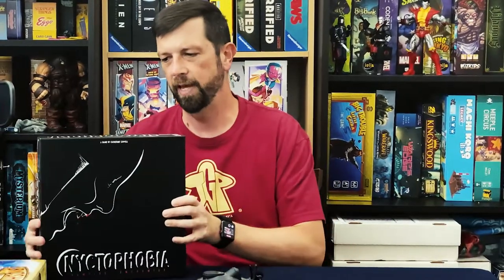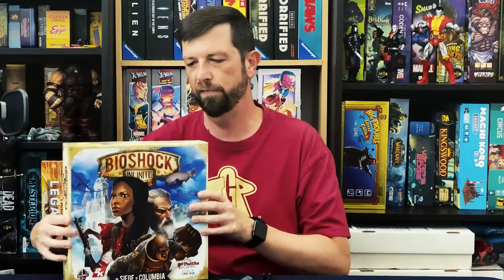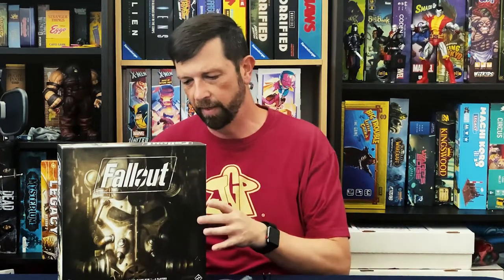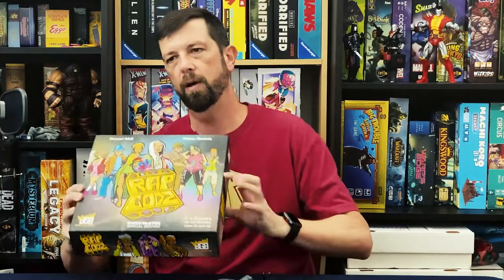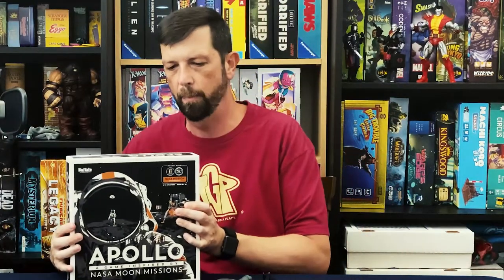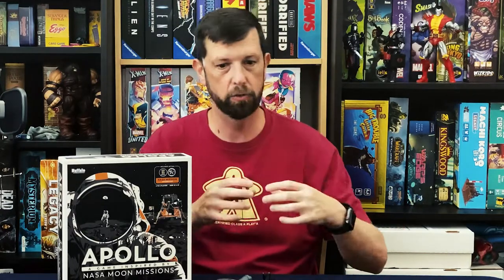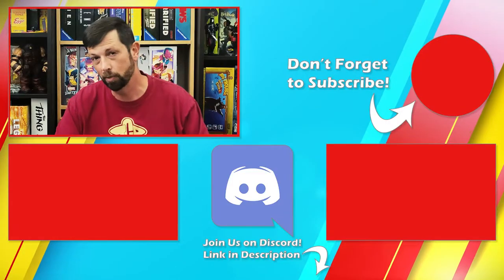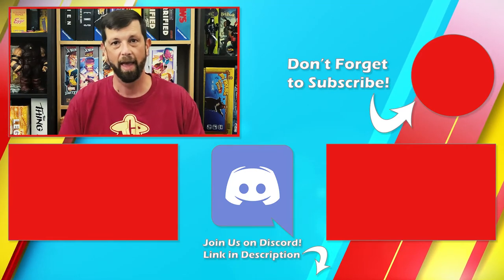Lloyd's MASSIVE Board Game CULLING....Part 1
Lloyd thins down his collection by getting rid of games that don't make it to the table. He gives a brief overview of each game and why the game no longer makes the cut!

Come join the Just Got Played discord!

The Just Got Played crew are:
Andrew Birkett (gentleman farmer), Stephen Eckman (master of probabilities), Cory Goff (master Pokemon trainer), the AMAZING Jim Jam (as JJ), Lloyd Kochinka (editor supreme), Teriffic Pace (Tiffany & Eric "Erock" Mock ), and Patrick Siebert (the boss)

00:00 Intro
00:05 Overview
01:20 Nyctophobia
03:21 Bioshock Infinite
05:07 Fallout
09:50 Rap Godz
11:59 Spyfall
16:01 Apollo
18:25 Forbidden Sky
20:06 Wonder Woman Challenge of the Amazons
25:16 Fantasy Defense
28:15 Visitor in Blackwood Grove
32:12 Dream On!
34:01 Final Thoughts
34:27 Outro